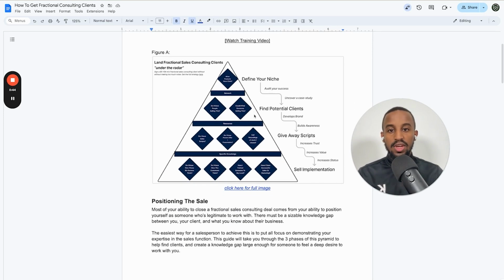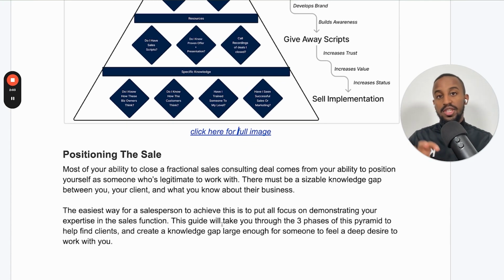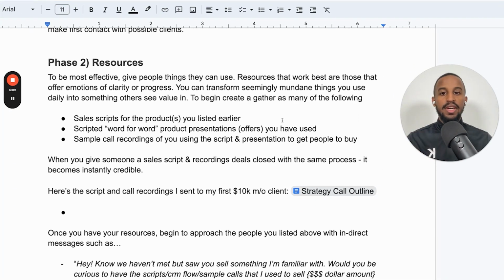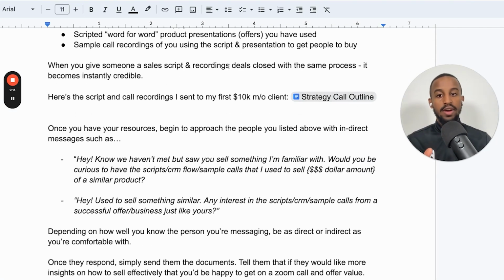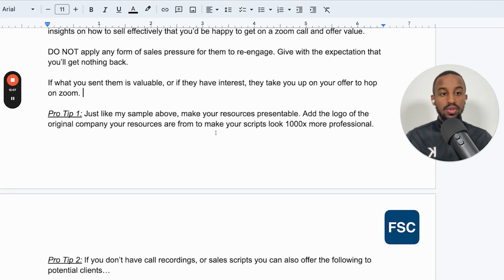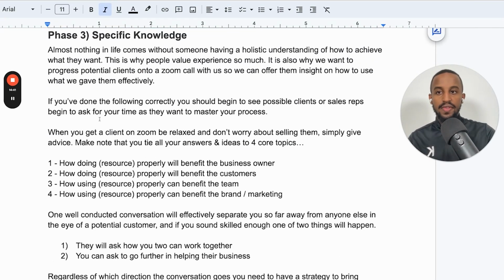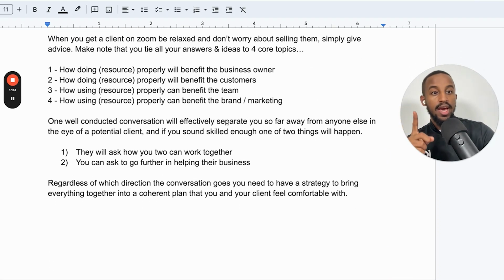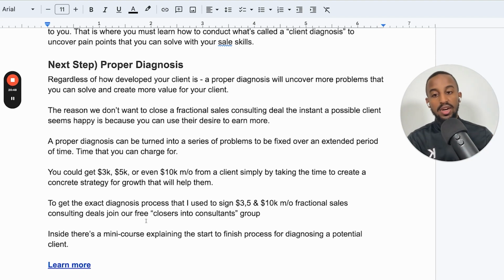Get Fractional Consulting Clients Without Quitting Your Job FAST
I made $194k in 5 months by becoming a Fractional Sales Consultant. Now, I show other sales professionals what I would do to make 30k per month FAST without needing to take sales calls.

Watch my in depth guide on how to get fractional consulting clients without quitting your existing job